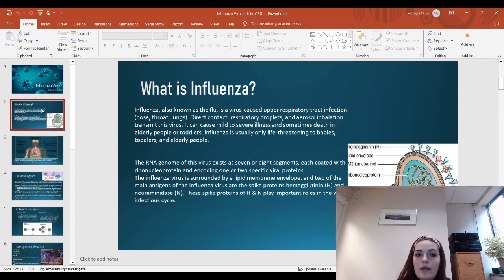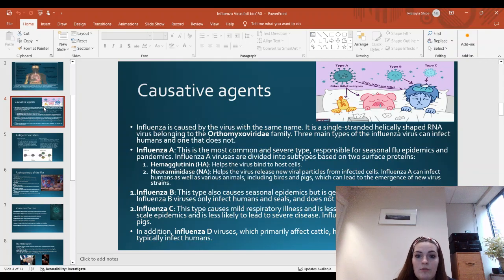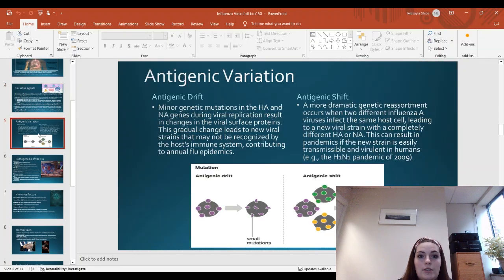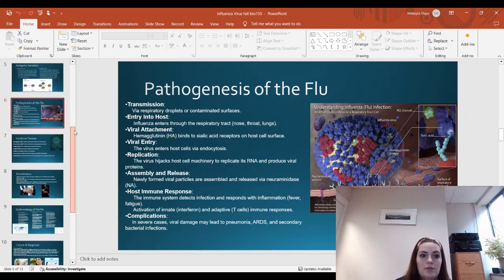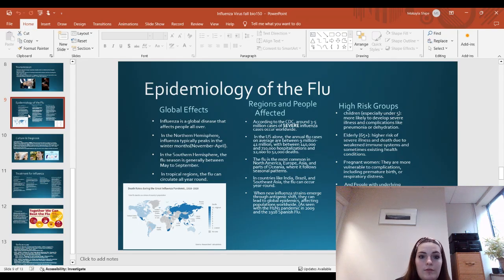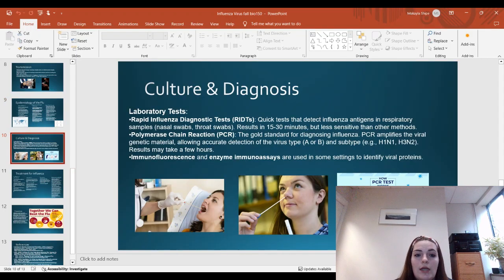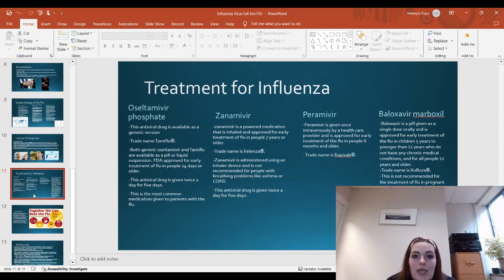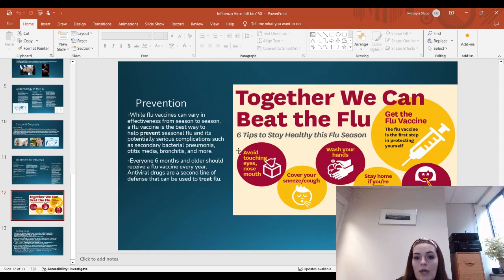Mon Dec 09 2024 9:50:22 AM